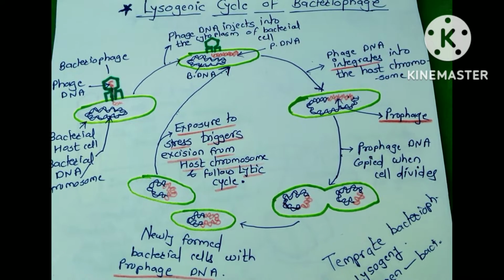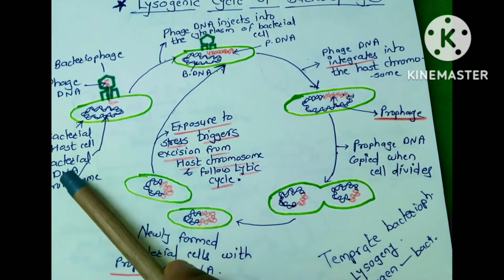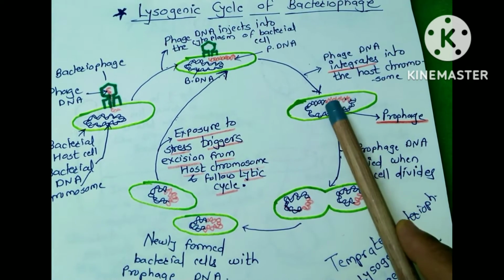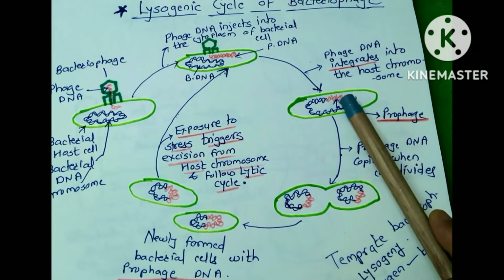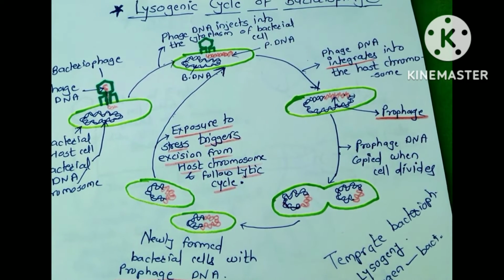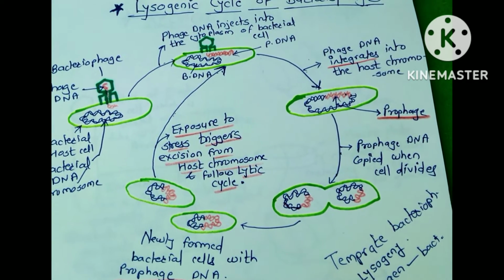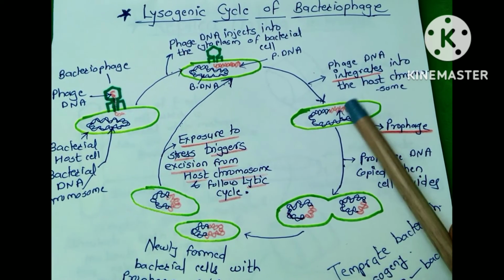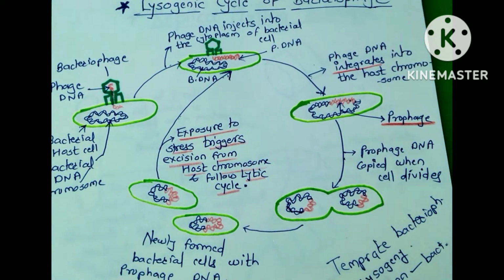Lysogenic Life Cycle of Bacteriophages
In this video we get the generalized idea of lysogenic Life Cycle of Bacteriophages,prophage,temparate Bacteriophages etc..can be useful to#science#biology students...